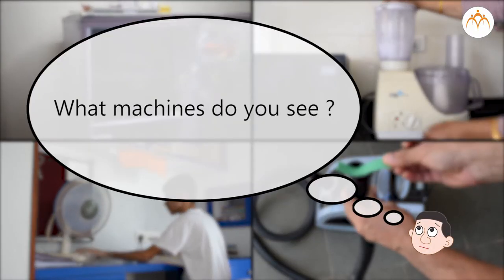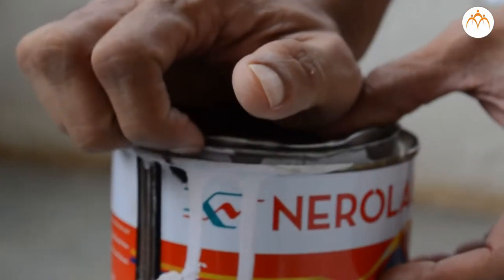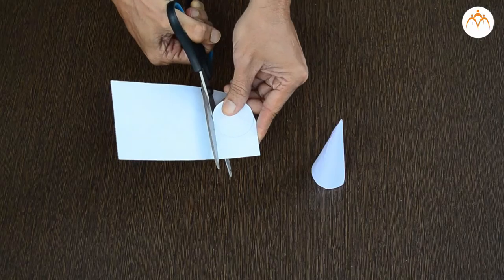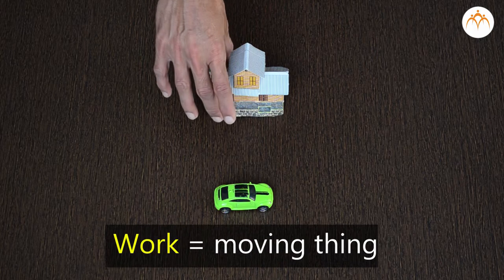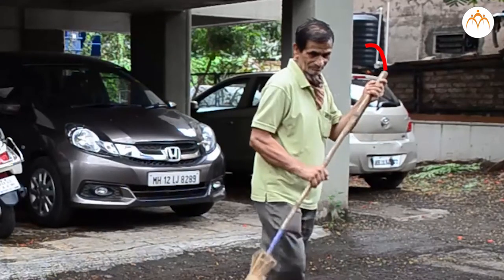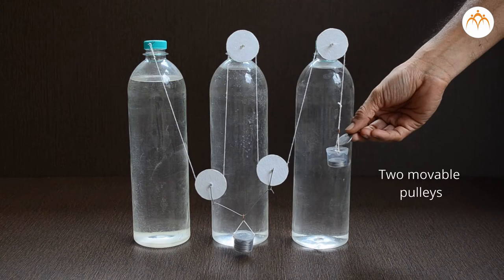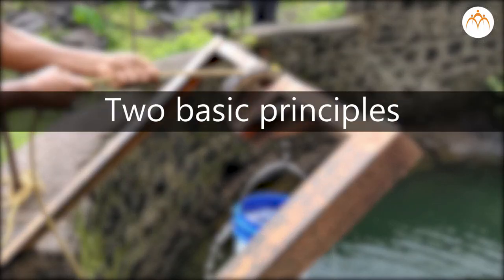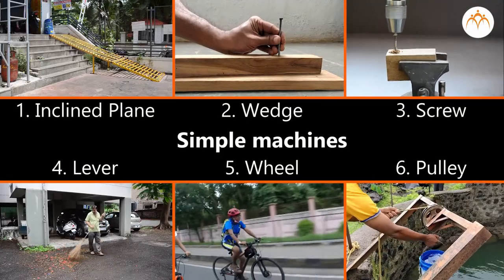Simple Machines - Introduction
Simple Machines, Simple Machines - Introduction, 6th,Science,Jnana Prabodhini,Maharashtra Board,